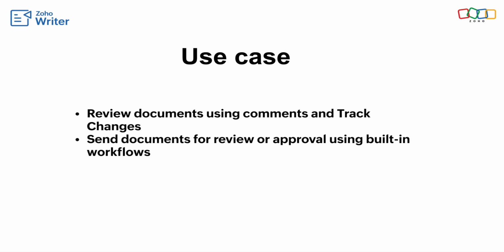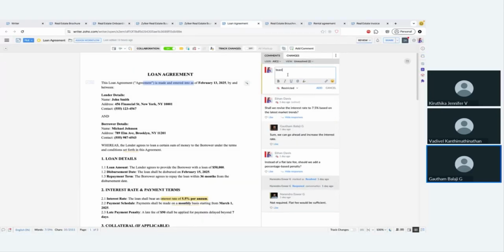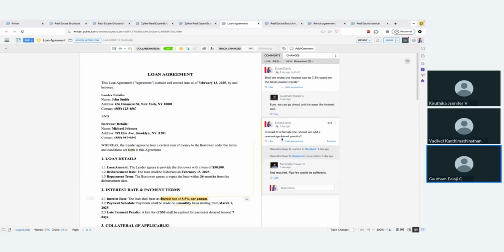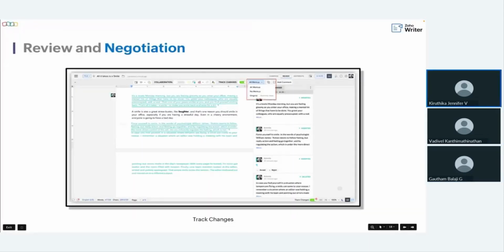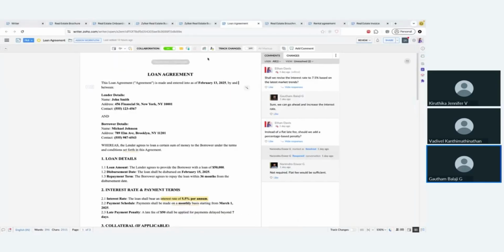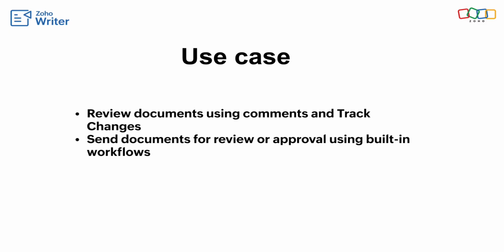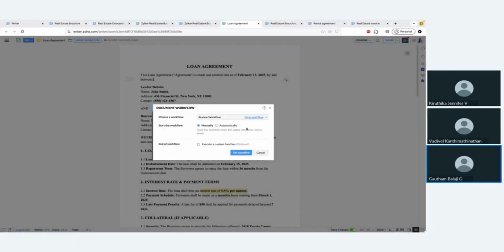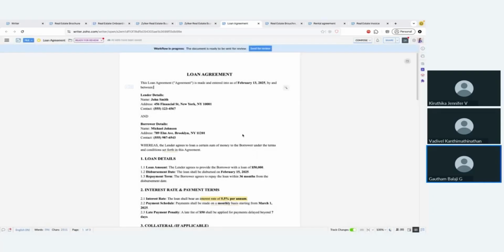How to review and approve real estate documents using Zoho Writer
Streamline your real estate document review process with Zoho Writer. This video demonstrates how to manage contract revisions and formal approvals without leaving the document editor.

What you'll learn:
Track changes: Suggested edits and transparent revision history to keep negotiations clear.
Comments: Real-time feedback and discussion directly within the document.
Built-in workflows: How to send documents for review and track their approval status.
Version management: Ensuring all parties are working on the most recent version of the agreement.